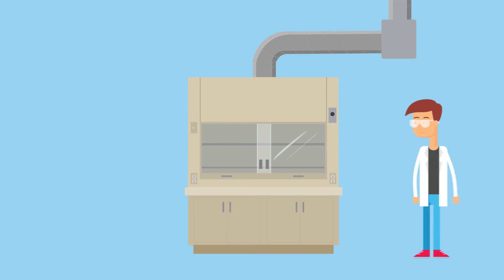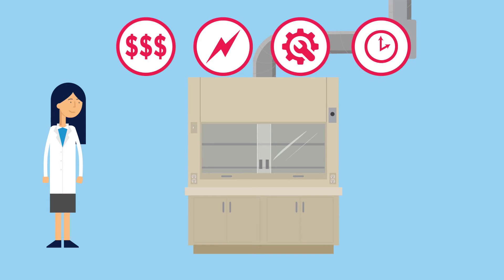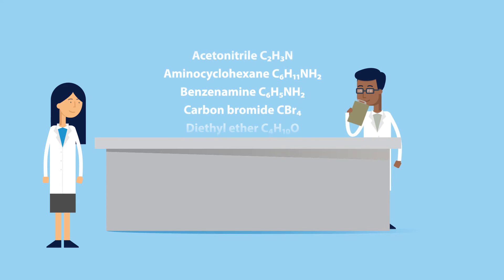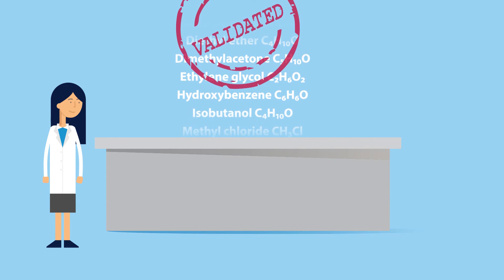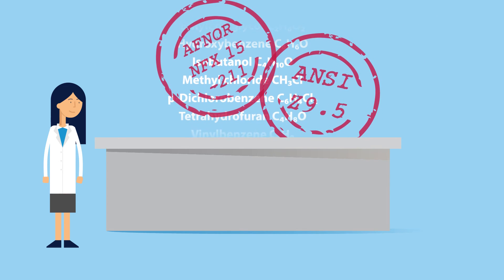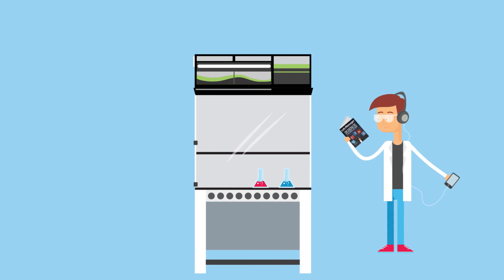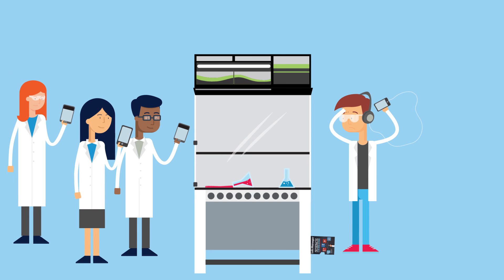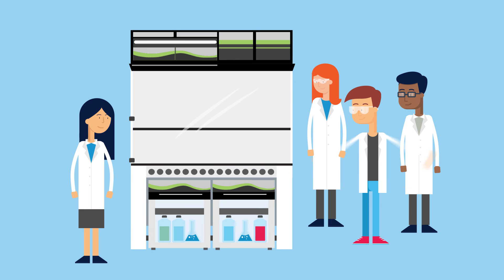Ductless Fume Hoods vs Ducted - Benefits Infographic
How can Lab Managers decide which type of fume hood best suits their application? Learn about the differences between each type of fume hood design and the various safety standards that apply in this new video from Erlab & Lab Manager Magazine. The video also covers fume hood servicing and maintenance guidelines. For more information on ducted Vs ductless fume hoods, check out our 2017 Fume Hood Buyers Guide at this